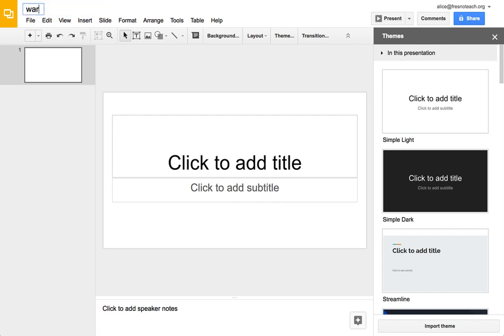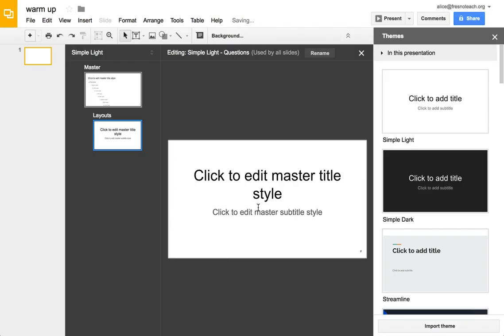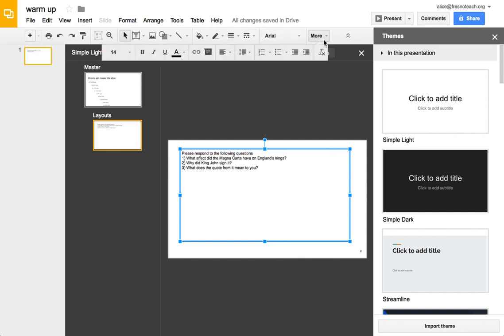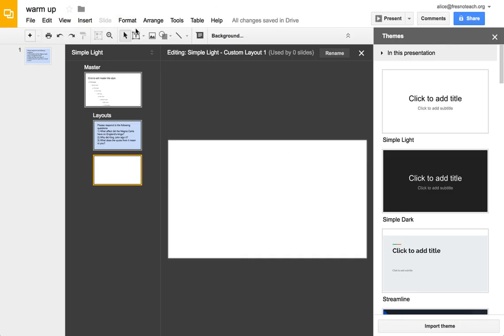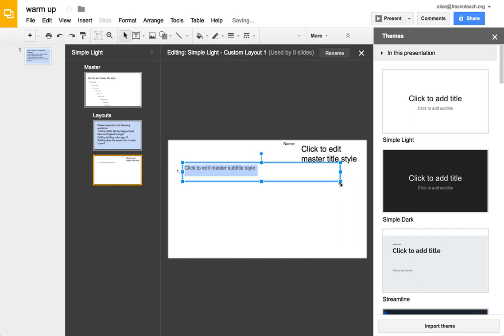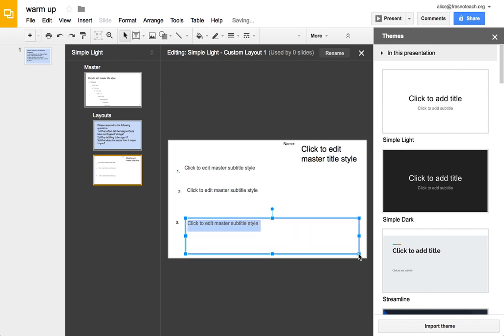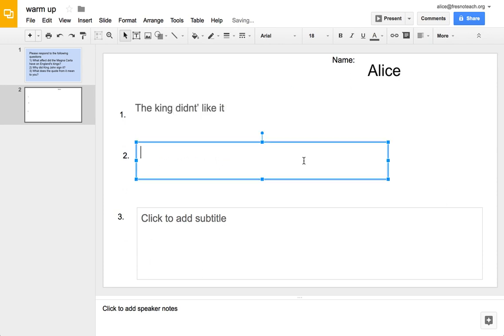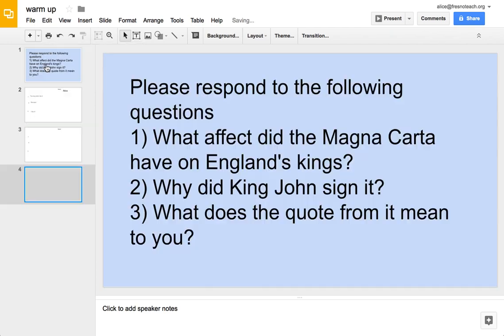Create a bellringer warm up template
Use Google Slides to create a warm up bellringer for your class. You can customize the template if you wish.